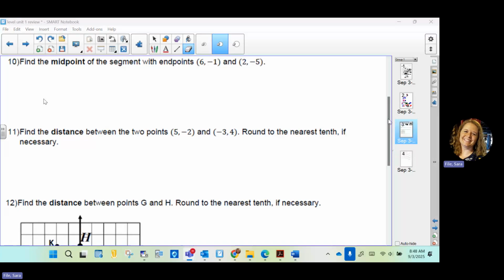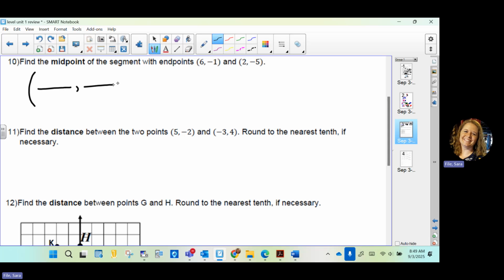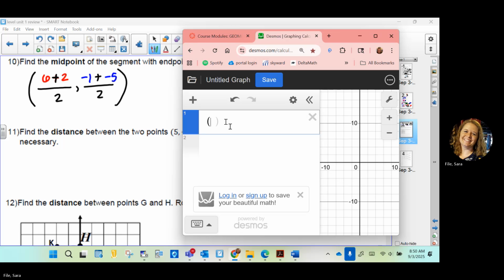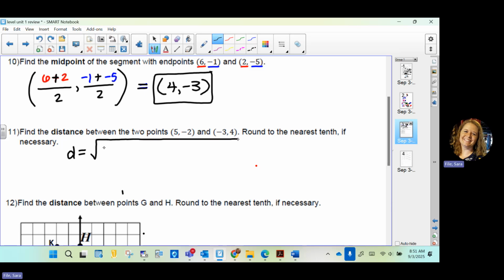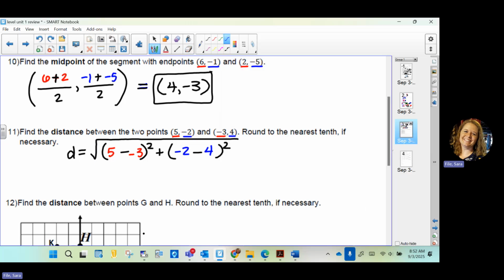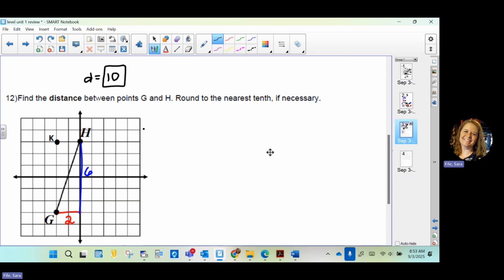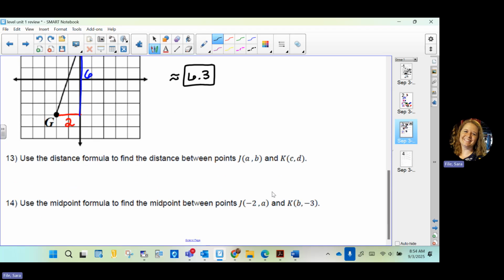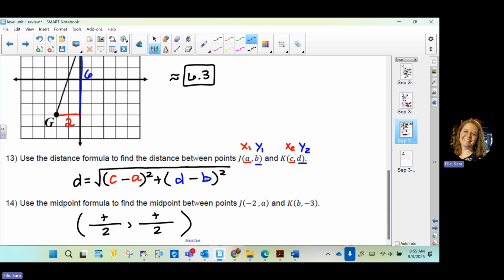level review part 2 (10-14)